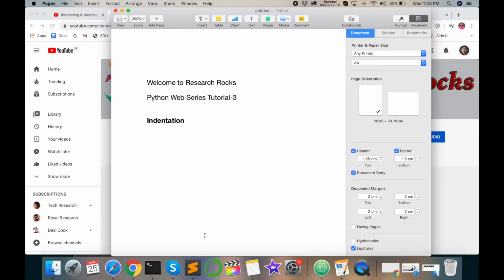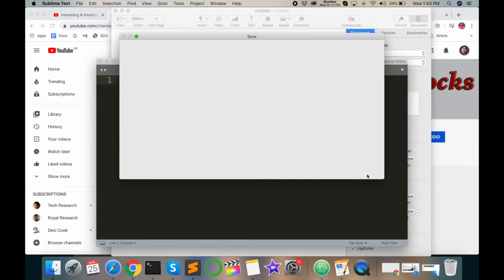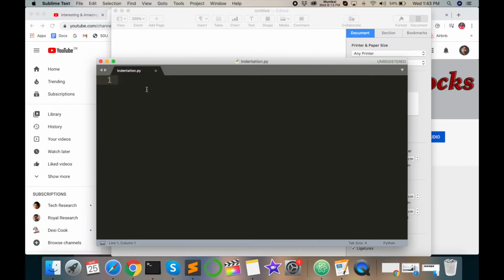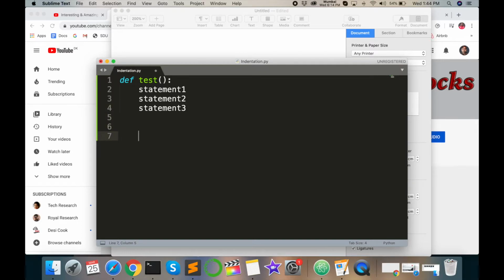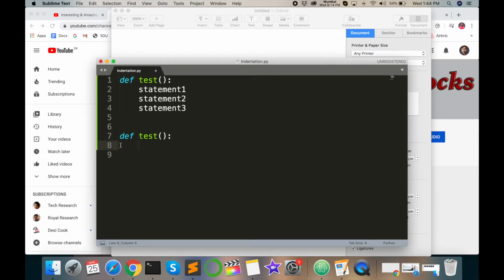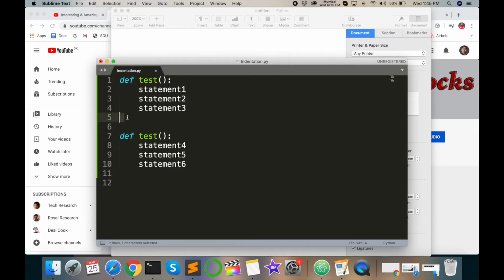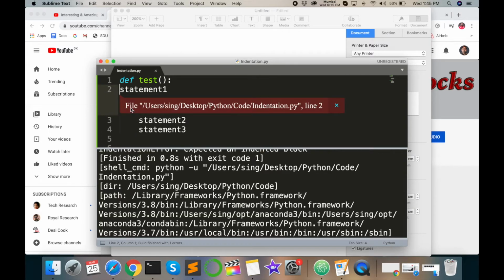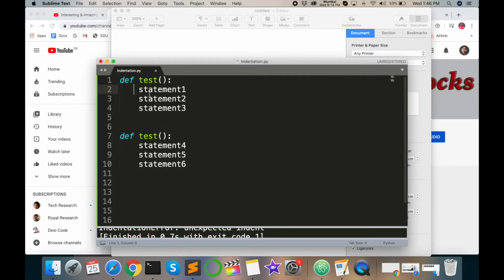Python Indentation Explained for Beginners | Fix Errors & Write Clean Code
In this beginner-friendly Python tutorial, you'll learn how indentation works in Python, why it’s important, and how to avoid common indentation errors that break your code.

This essential Python guide covers:
✔ What indentation means in Python
✔ Why Python uses indentation instead of brackets
✔ Common indentation mistakes beginners make
✔ How to fix IndentationError in Python
✔ Best practices for writing clean Python code
✔ Real coding examples for beginners
Whether you're starting your Python programming journey or struggling with syntax errors, this tutorial will help you understand Python indentation clearly and improve your coding skills fast.

🔥 Perfect for:
Python beginners
Developers improving Python basics

📌 Don’t forget to:
💬 Comment your biggest Python challenge

python indentation tutorial
indentation in python for beginners
python indentation error fix
learn python basics
python syntax explained
python tutorial for beginners
common python errors
python coding mistakes
python programming basics
how python indentation works